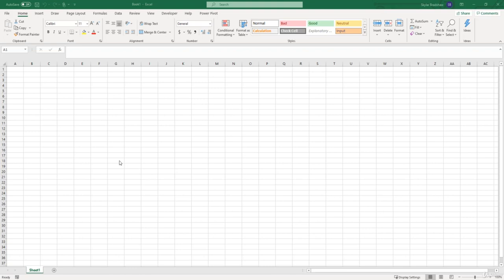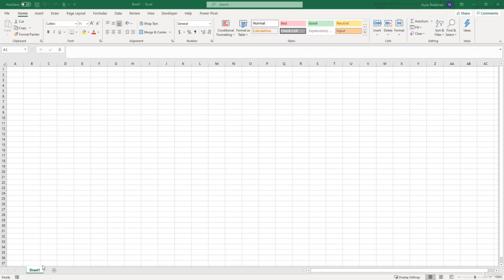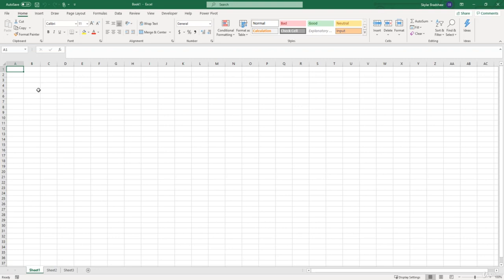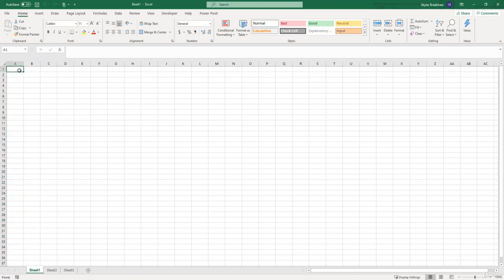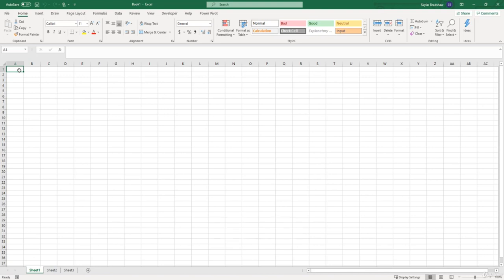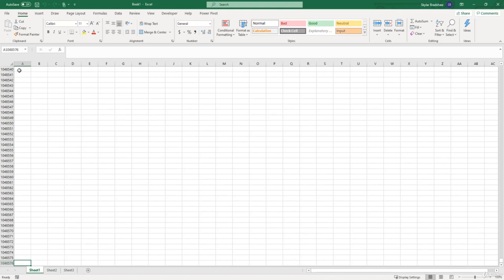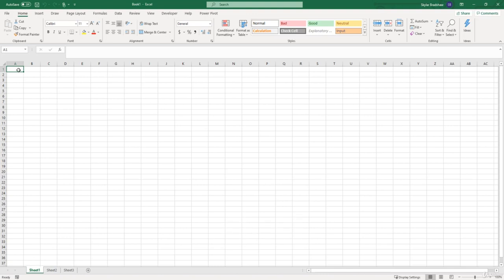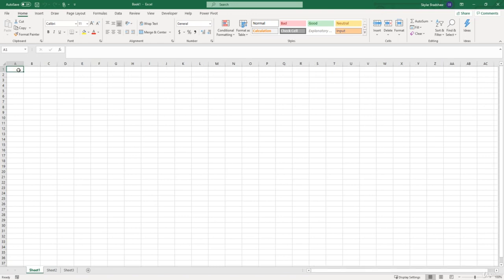Excel Workbook vs Excel Worksheet - Getting Started with Excel